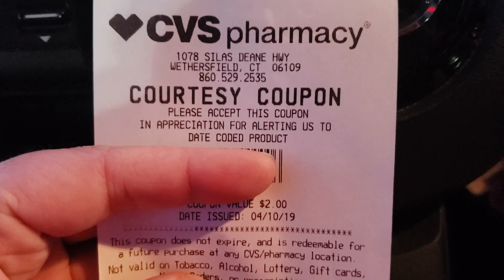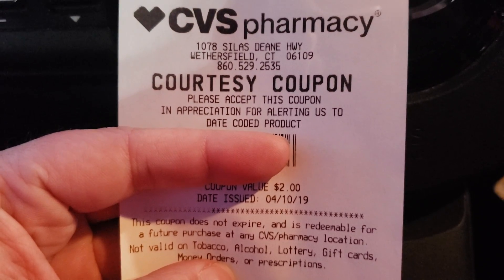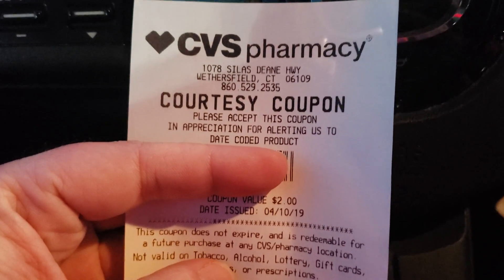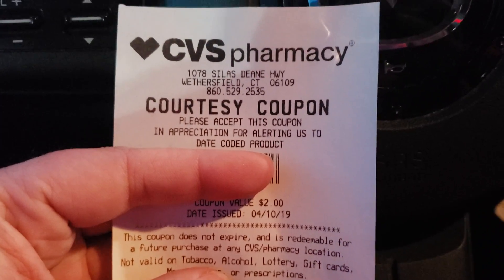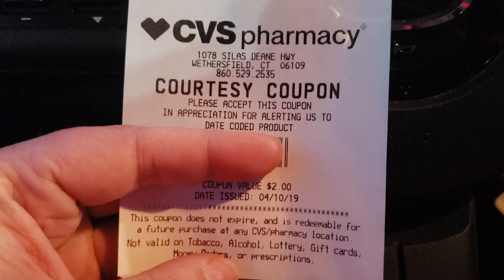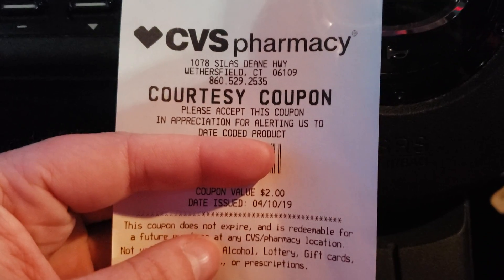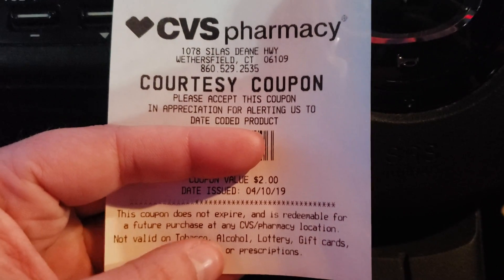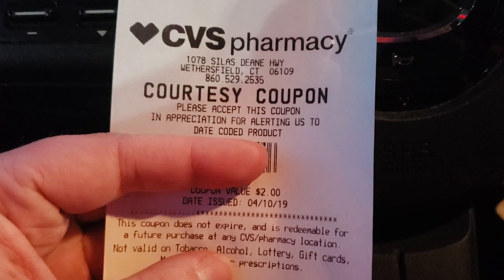CVS MUST WATCH ● FREE CVS $$ NO LIMIT